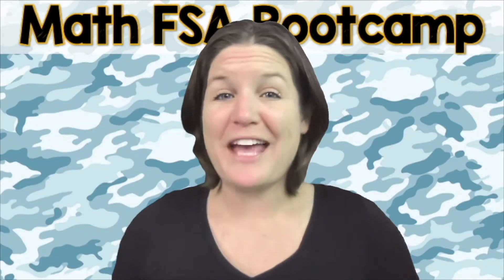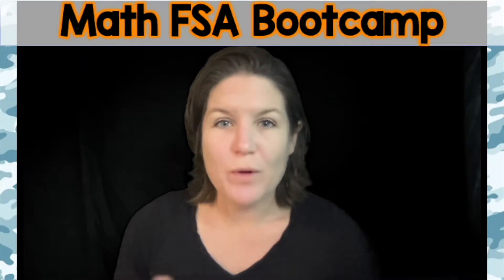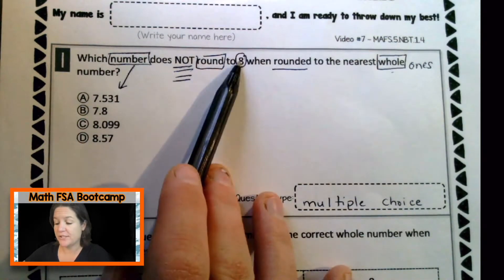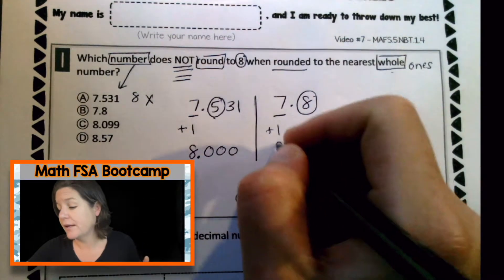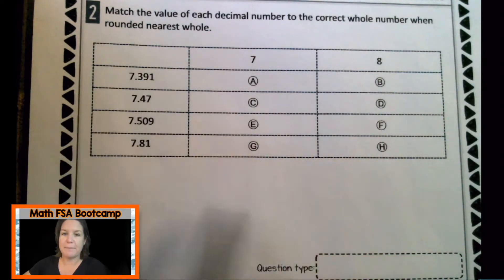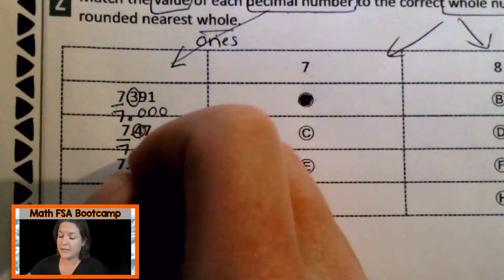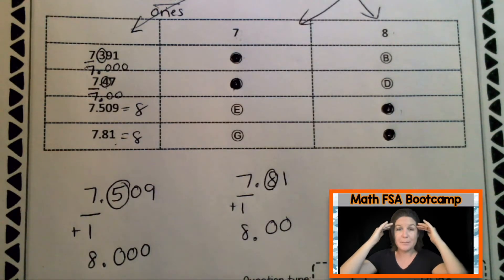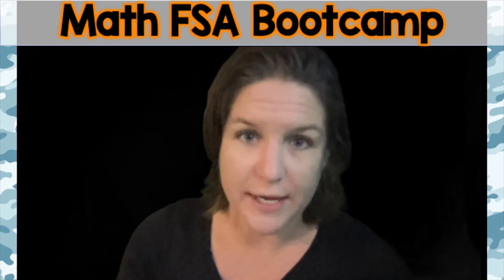5TH GRADE | Math FSA Bootcamp | Video #7 - MAFS.5.NBT.1.4